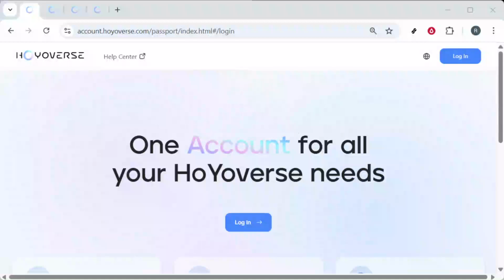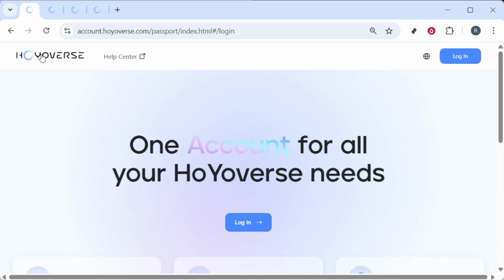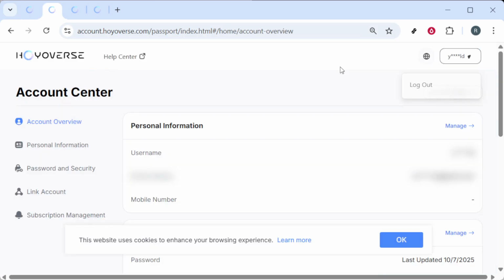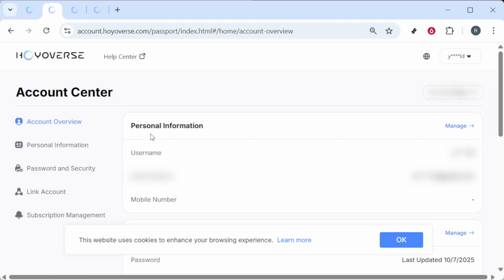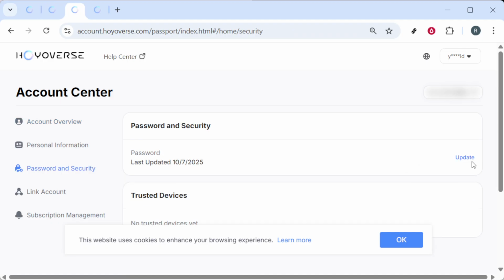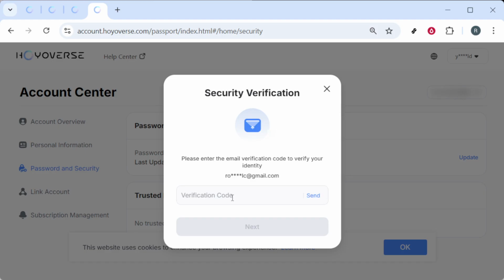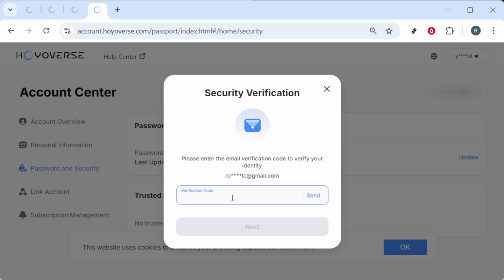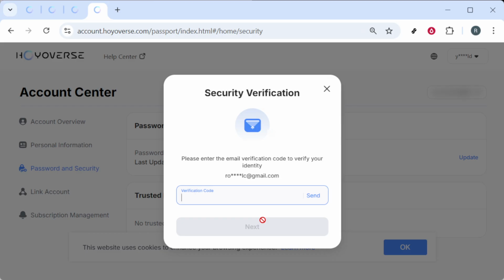How to Change Genshin Impact Password Safely | Full Tutorial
Protect your account with a strong password! This guide shows you how to reset or change your Genshin Impact password safely to prevent unauthorized access.

🔐 Secure your login credentials
🛡️ Prevent account hacking
📧 Confirm password changes
🎮 Enhance your data protection